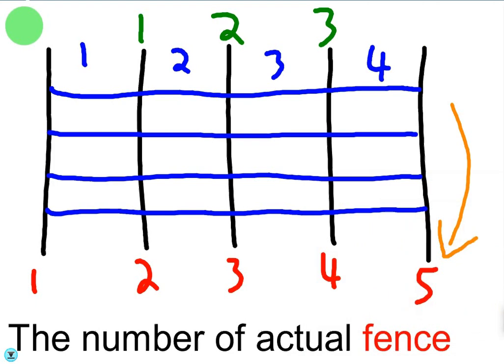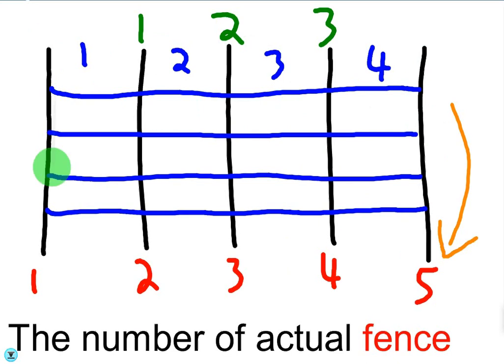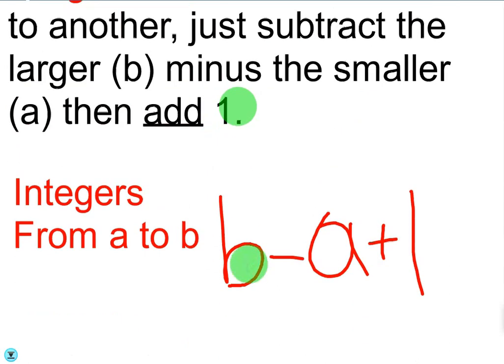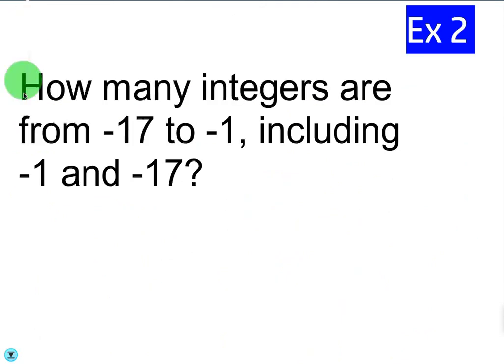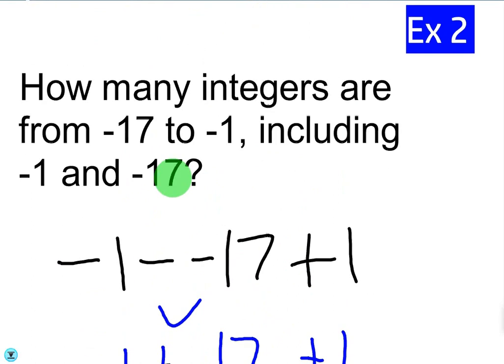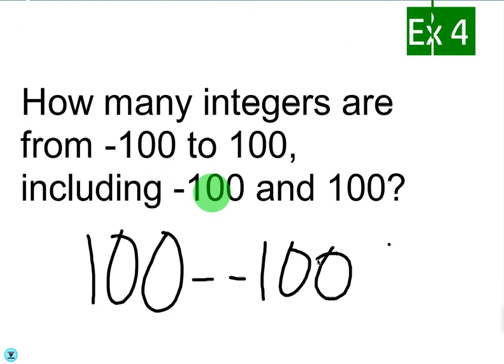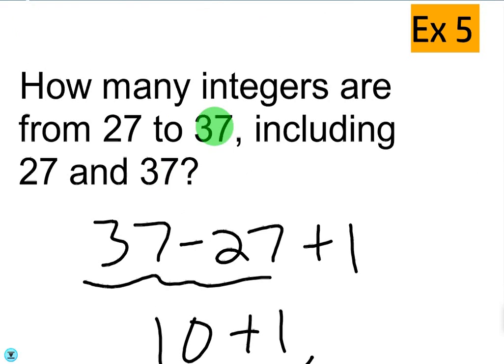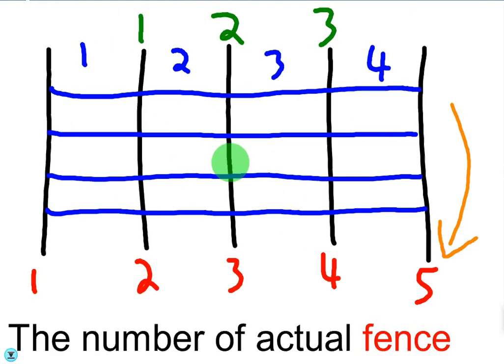How Many Integers Are From a to b?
How to easily solve a problem like this with illustrations and step by step solutions!